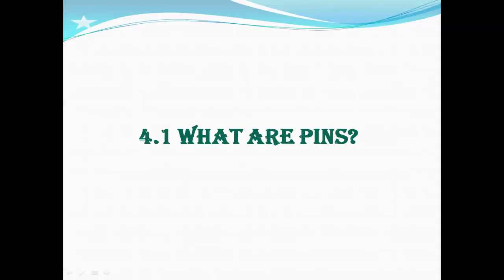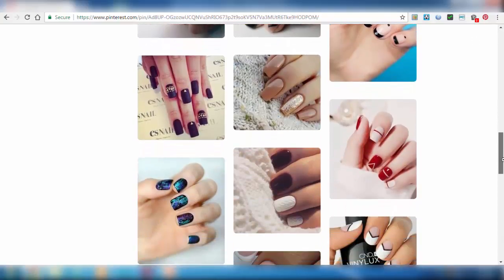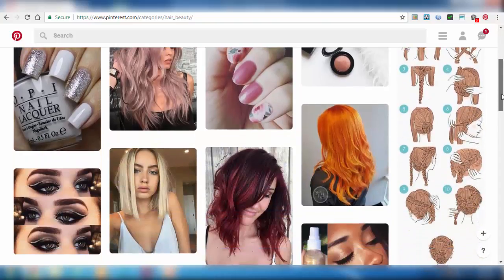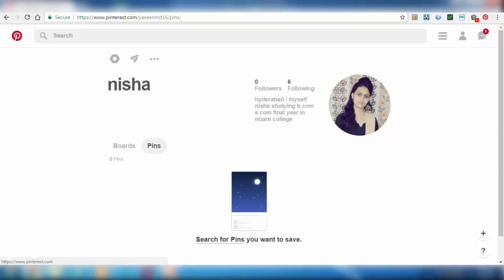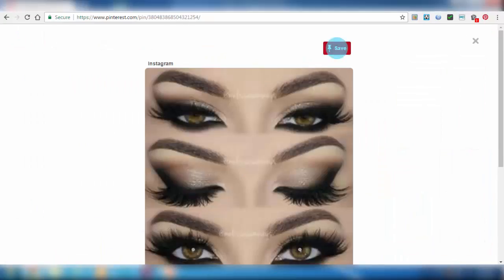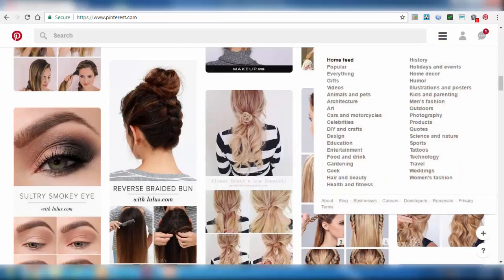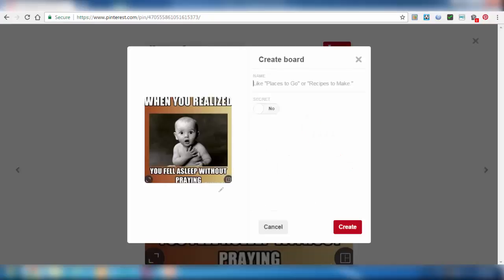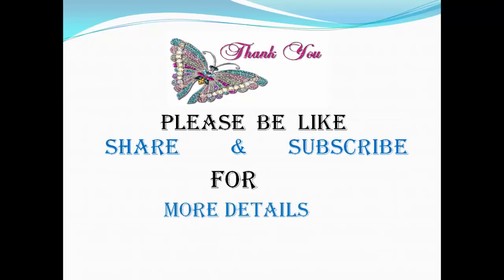Pinterest Session 4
A Video Tutorials on Pinterest
MOHAMMED NISHA- B.Com(e-Commerce), 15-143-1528  Nizam College- 2014-17 batch
Partial fulfillment  of requirement for the award of degree- project